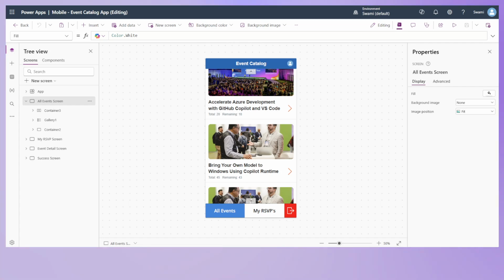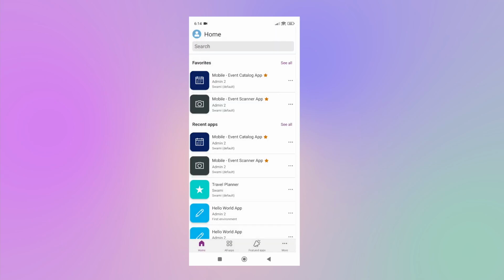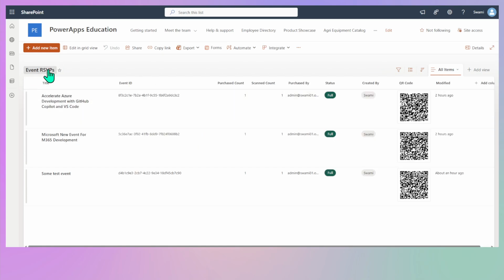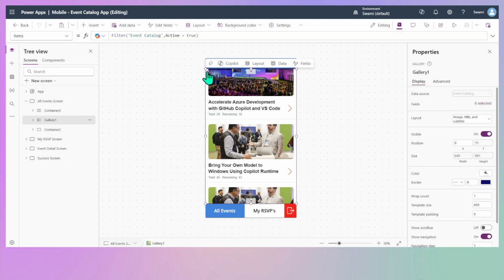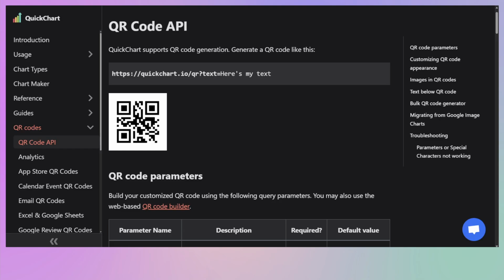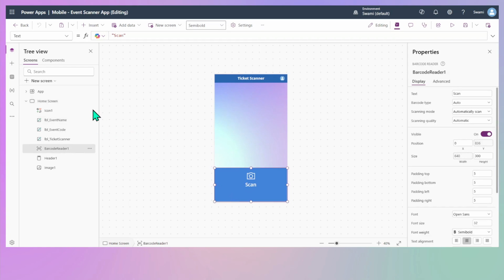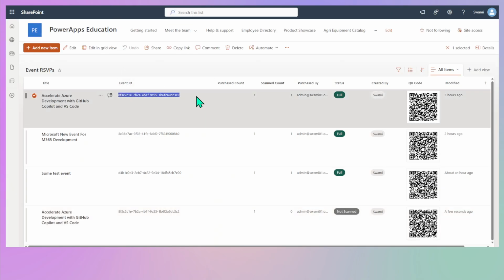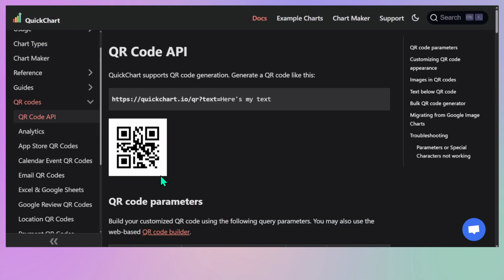Build a PowerApps Event Management App with QR Code Scanning (Solution Demo)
In this video, I’m showcasing a PowerApps Event Management App concept, a functional demo that highlights how event listing, registration, RSVP tracking, and QR-based validation can work inside Power Apps.

This is not a full step-by-step tutorial, but a concept demonstration to help you understand what’s possible.